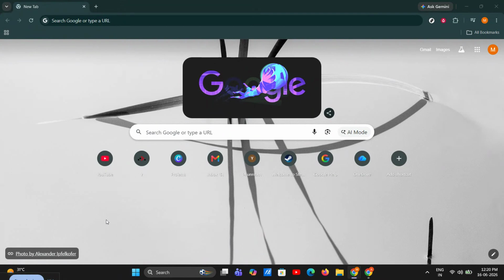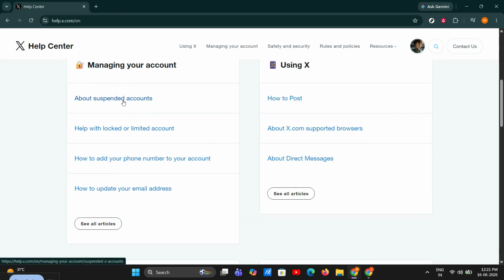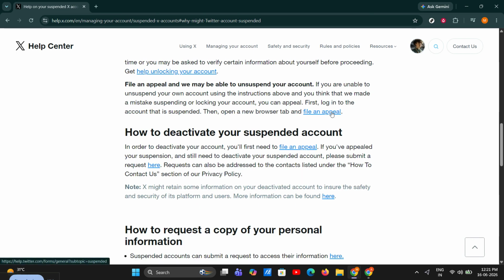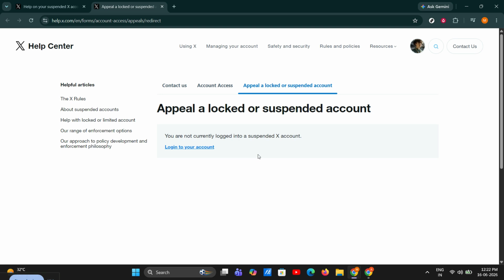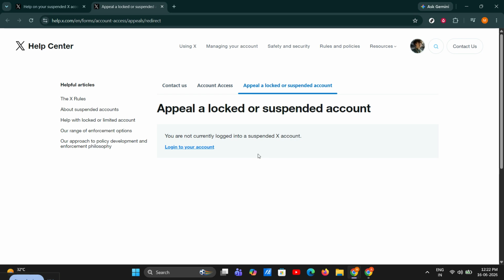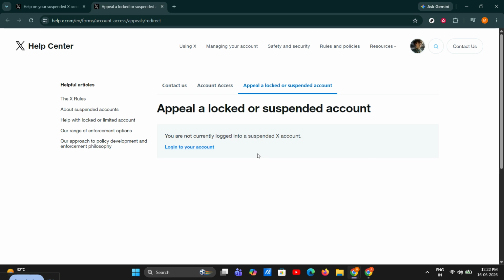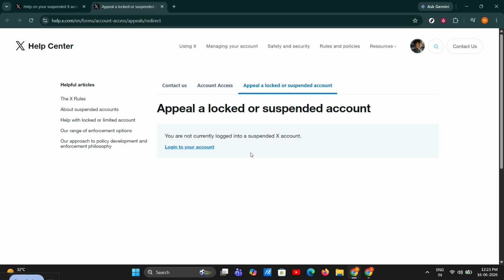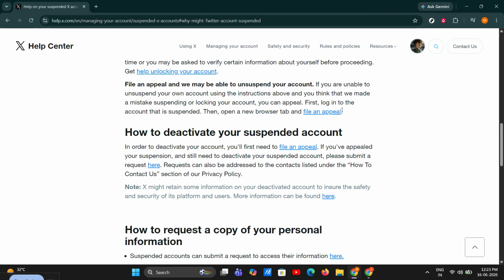How To Appeal On X.com/Twitter (Easy Guide)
Learn how to appeal on X.com/Twitter step by step using the official suspension help page and appeal form.
This tutorial shows you how to find the appeal link, verify your account details, and submit a clear request for review.

🕚Timestamps:
00:00 Intro
00:16 Open The X Help Center
00:39 Sign In With The Suspended Account
00:58 Find About Suspended Accounts
01:19 Open The Suspension Help Article
01:40 Locate The File An Appeal Link
02:03 Verify Your Auto-Filled Details
02:25 Write A Clear Appeal Message

✍️What You'll Learn In This Video:
• How To Find The X Suspended Account Help Page
• How To Open The File An Appeal Form On X
• How To Verify Your Username, Name, And Email
• How To Write A Polite Account Suspension Appeal
• How To Explain Hacked Or Incorrect Suspensions
• How To Submit Your Appeal To X Support
• How To Check For X Support Replies After Submitting

💡Pro Tips:
• Keep Your Appeal Short, Polite, And Professional
• Mention If Your Account Was Hacked Or Accessed By Someone Else
• Avoid Repeating The Same Appeal Multiple Times
• Watch Your Inbox And Spam Folder For X Support Replies

🌐 Access X Help Center Here:
help.x.com